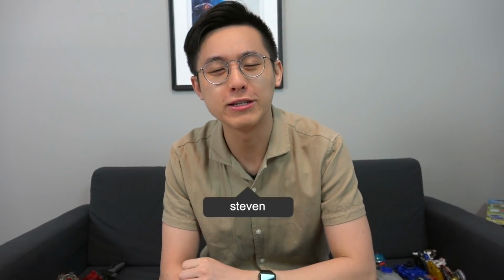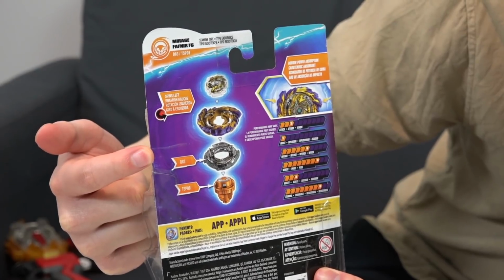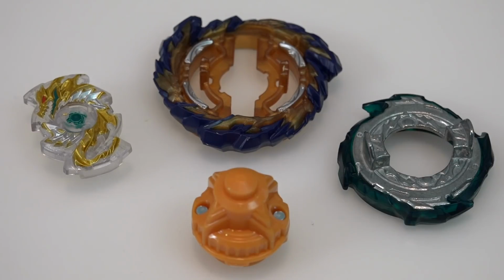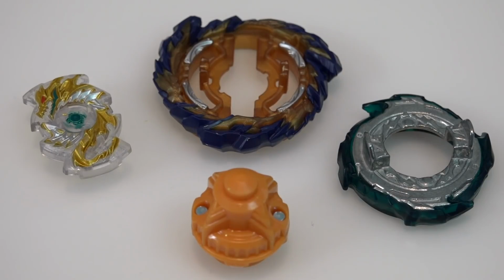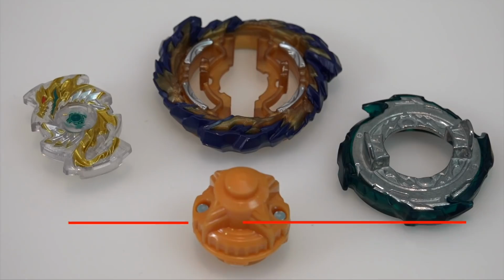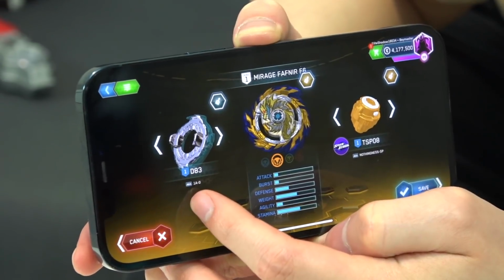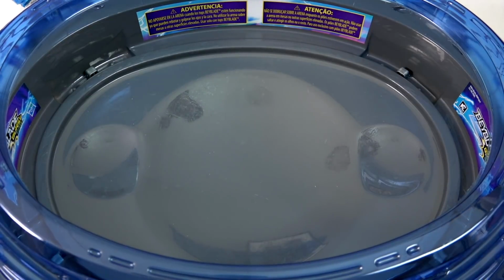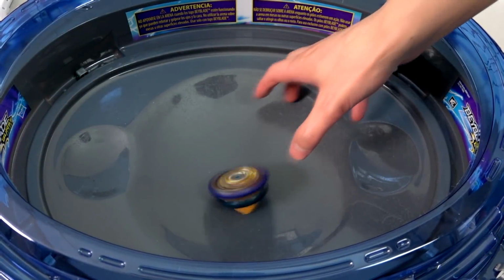THE NEW FAFNIR! | VANISHED Abilities - Beyblade Burst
What do you BBGs think of the new Fafnir?! 😂 The abilities from the Takara Tomy version have certainly vanished. We're very glad that rubber has made a comeback in this release. Many of the previous Fafnir Beys had their iconic rubber pieces excluded from their designs, so spin stealing was pretty much non-existent! The rubber may be back this time around, but everything else has is missing now. The Fused Forge Disc definitely caught us off guard at first...we were really expecting Hasbro's version of 2S! Making the Nothingness Performance Tip only have one position was disappointing as well. We'll have to try and spin steal with this Bey to really sum up our opinion of this release 🤔.

What do you BBGs think of this release? Will you be picking it up?